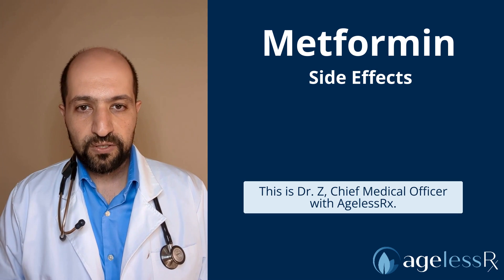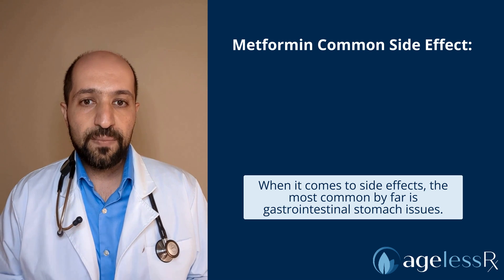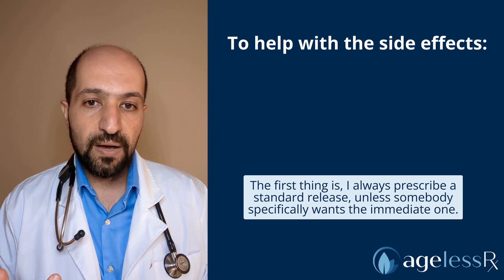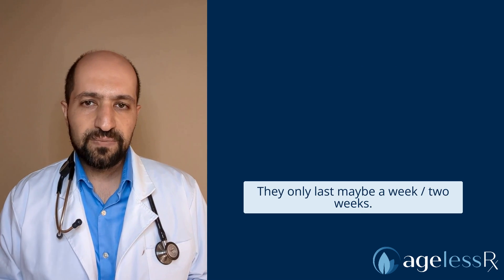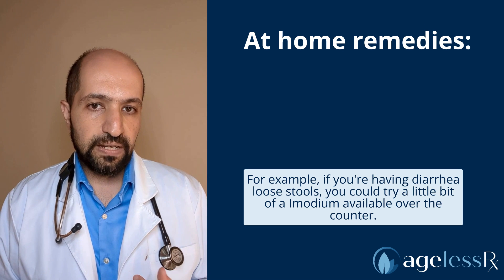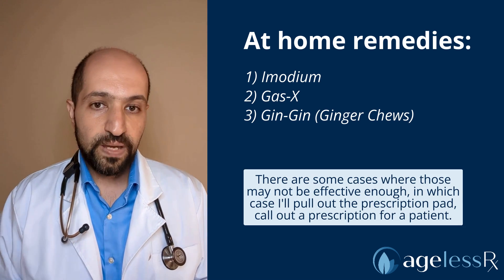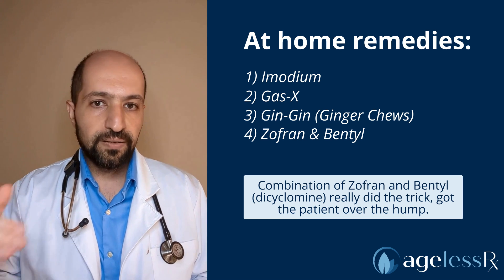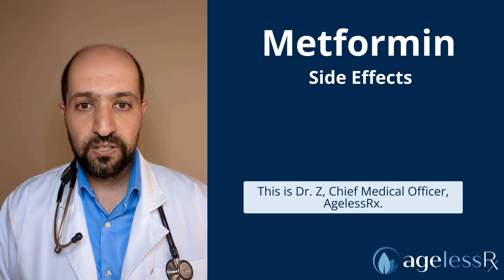Metformin Side Effects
At AgelessRx, we get asked all the time: what are the side effects of Metformin? Our Chief Medical Officer, Dr. Sajad Zalzala, has the answers. As a physician who has prescribed Metformin for thousands of patients, Dr. Z can confidently say that Metformin is a very well tolerated and safe drug. When it comes to side effects, the most common tends to be gastrointestinal and stomach issues (e.g, loose stools, diarrhea, stomach cramps, or nausea).

Thankfully, many things can be done to either reduce the likelihood of these side effects or treat them if they do occur. AgelessRx typically prescribes extended-release Metformin, which helps avoid stomach issues. Another way to offset discomfort is by taking Metformin with a meal, preferably the largest meal of the day. Starting with a lower dose and working your way up slowly to a larger dose can also help. The good news is, if side effects do occur, they usually only last 1-2 weeks, and typically subside in 80-90% of patients that experience them.

If you experience side effects, there are several over-the-counter remedies that can help. For diarrhea/loose stools, Dr. Z recommends Imodium. For gas/bloating, Simethicone or Gas-X can work well. And for nausea, ginger chews such as Gin-Gins can prove effective. These can be found at any health food stores or online retailers. For the rare cases in which none of these remedies are effective, it’s recommended you talk with your prescriber.